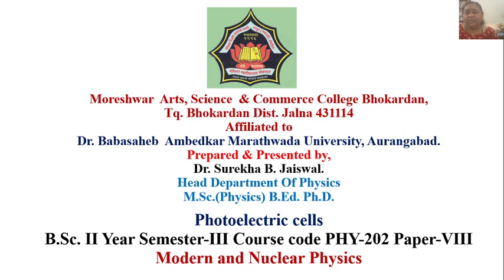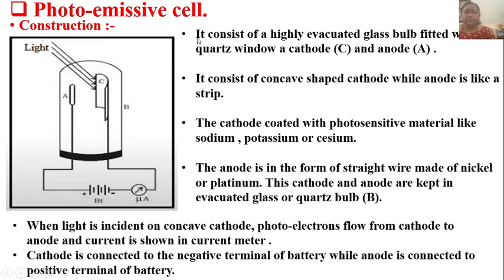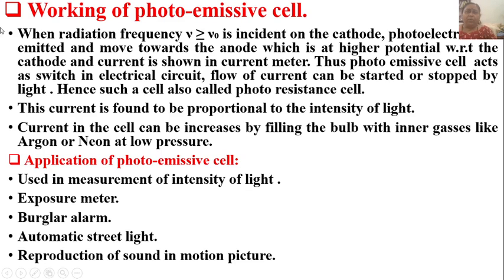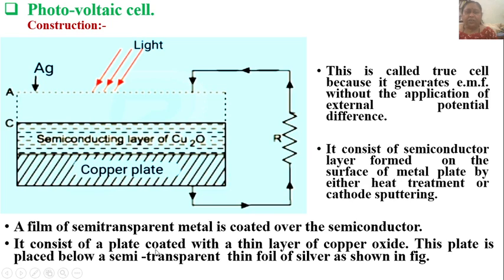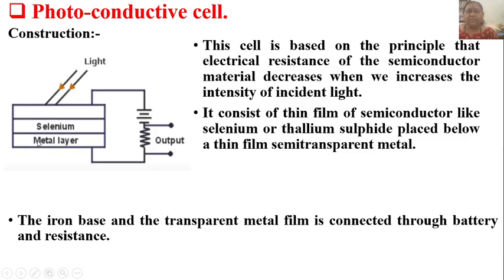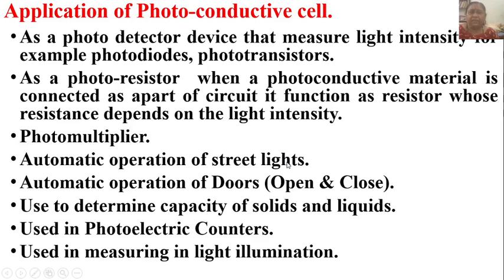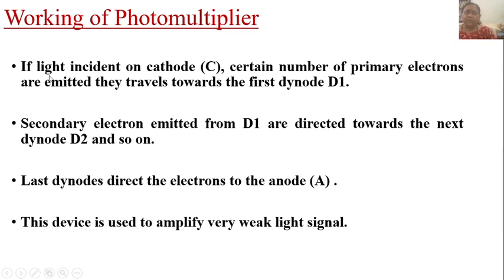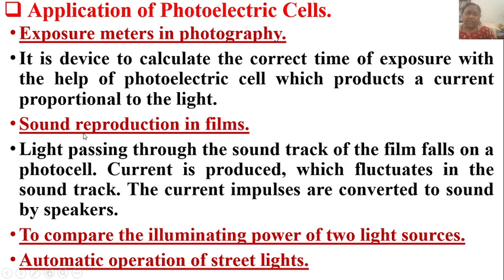Photoelectric cells. B.Sc. II Year Sem-III Course code PHY-202 Paper-VIII Modern and Nuclear Physics